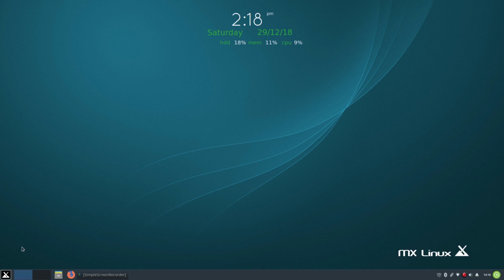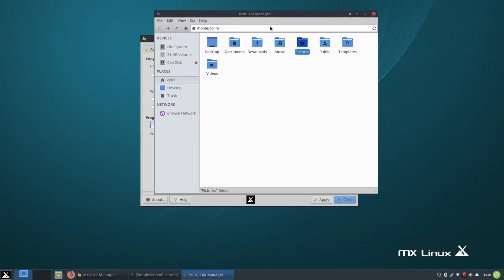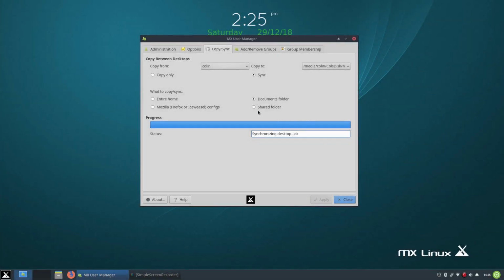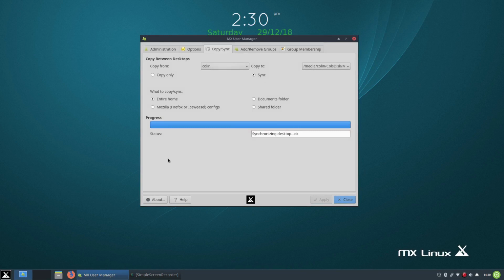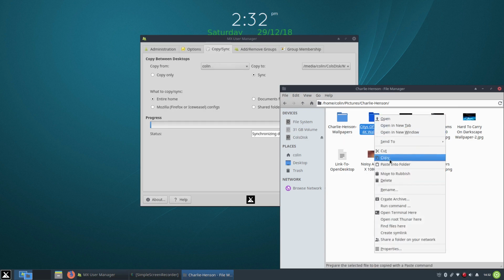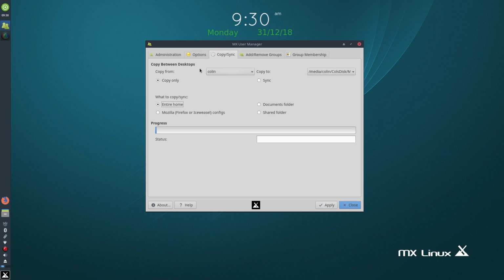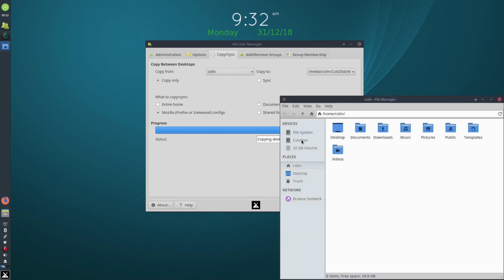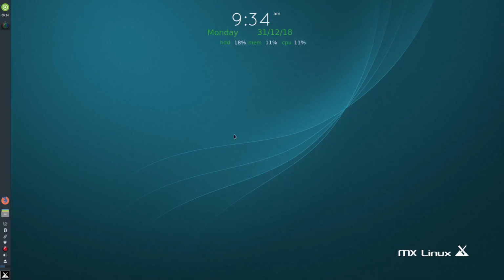MX 18 Copy/Sync Feature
In this video I take a look at a nice little feature within the MX Tools, using the User Manager link called Copy/Sync, I will demonstrate how you can Sync your whole Home folder including hidden files to an external disk, it also has individual Sync for Mozilla(Firefox or Iceweasel) configs Documents Folder and Shared Folder which I didn't look at. It also has a Copy Only function for the previously mentioned. Hope you enjoy the video.

You may find some more accurate information with the one person who is the face of MX Linux, Run With The Dolphin, the following is a link to his channel for all things MX Linux

Awesome Wallpapers

Colin Brash